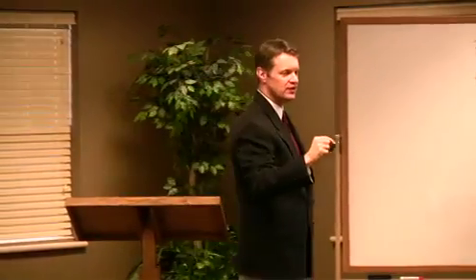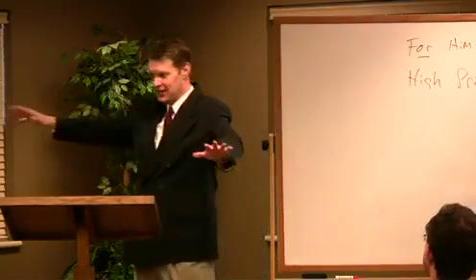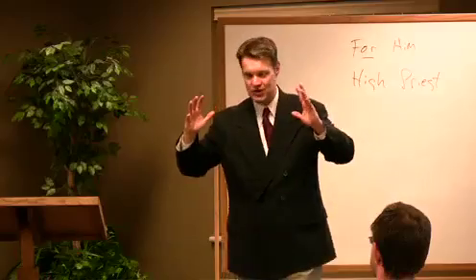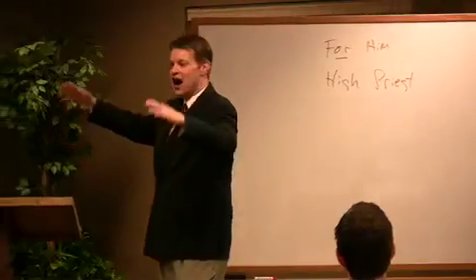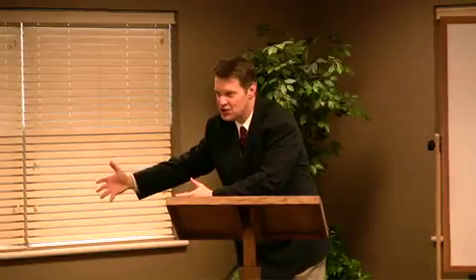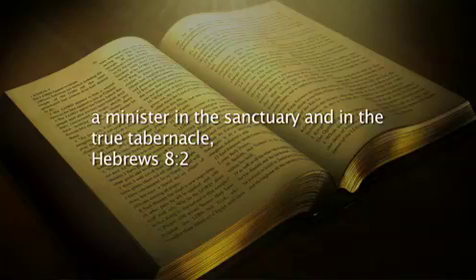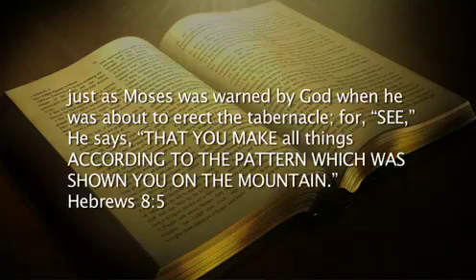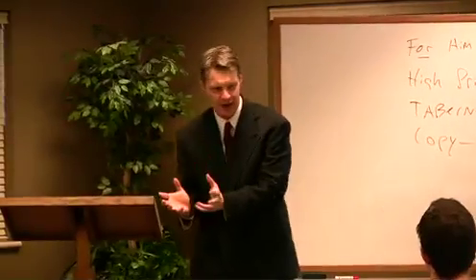Jesus in Deuteronomy